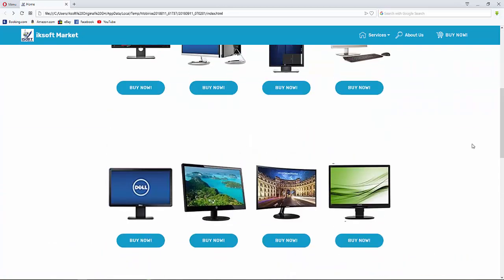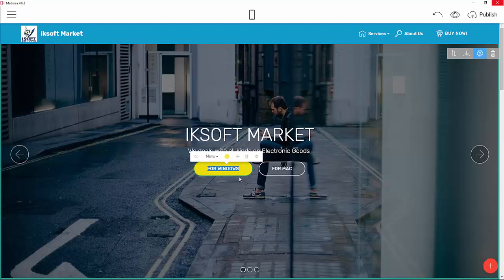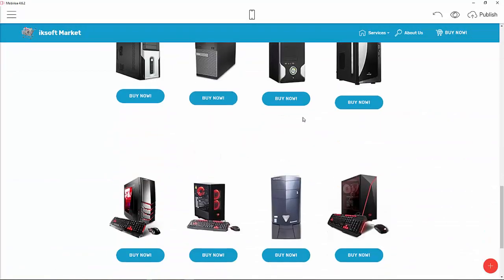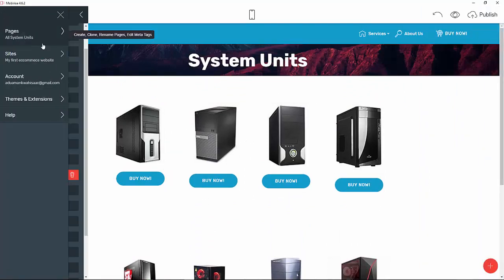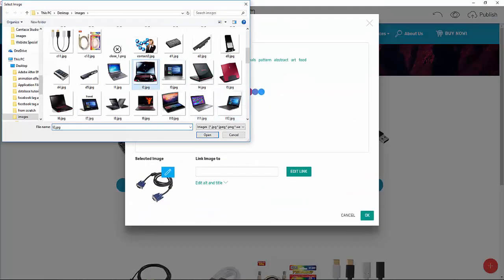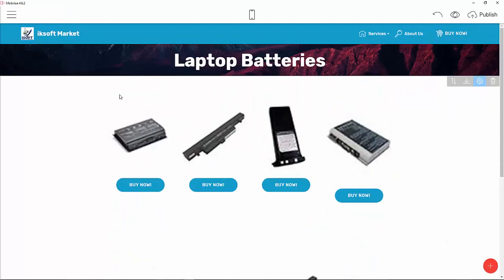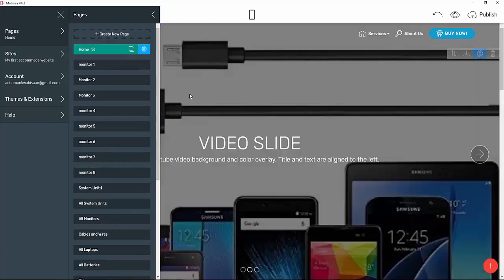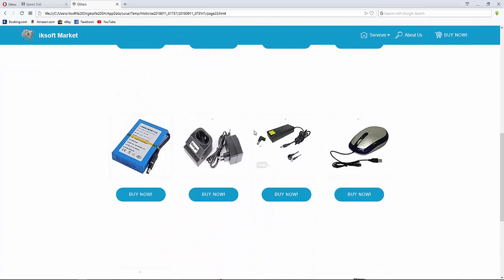How to create an E-commerce Website in Mobirise (Part 4)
This video will show you how to basically begin to build your own E-Commerce Website using Mobirise Software Offline...